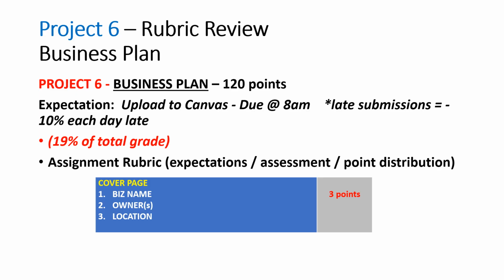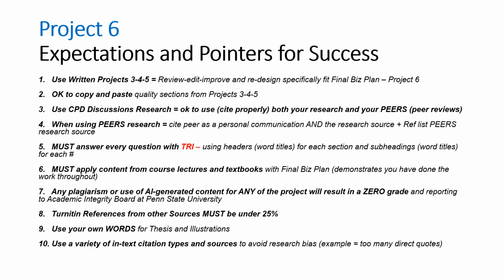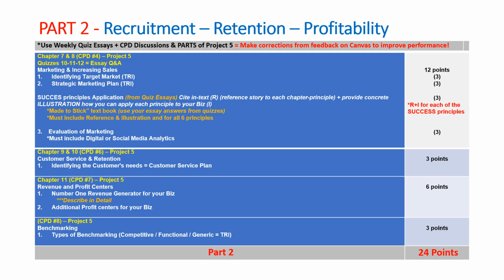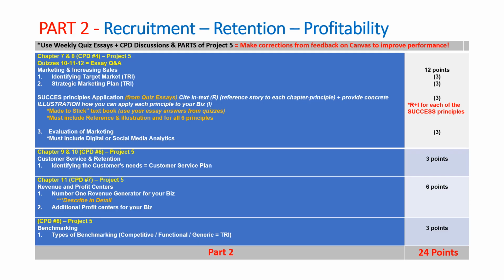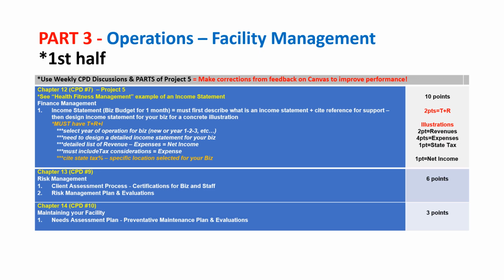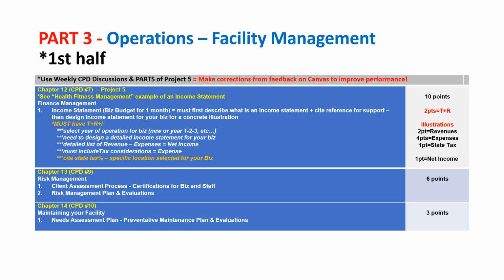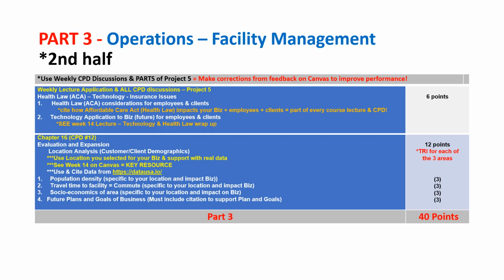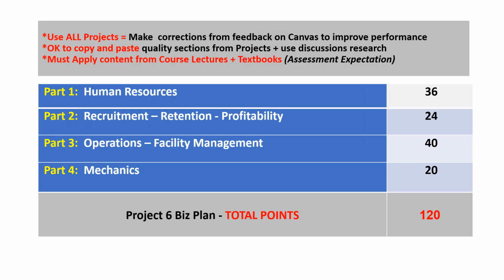492W Project 6 Rubric Review F25